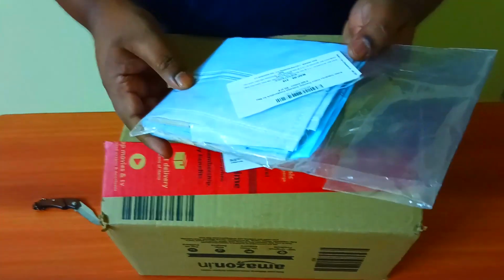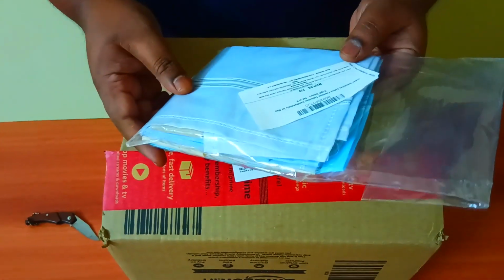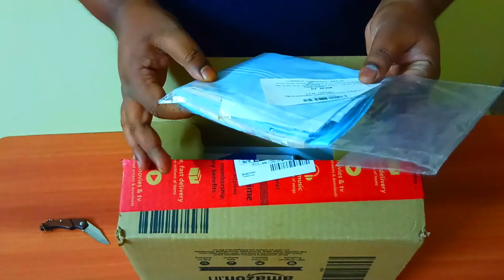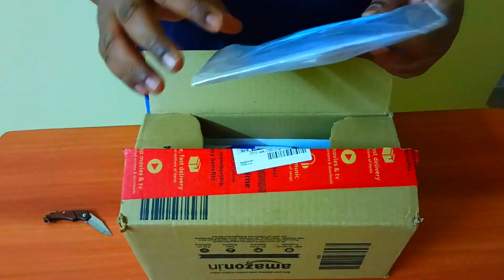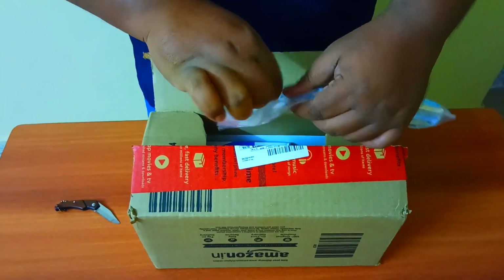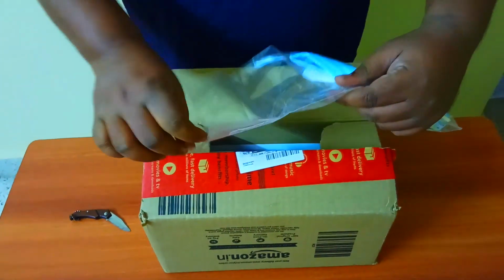Kuber Industries Cotton Premium Collection Handkerchiefs for Men | Cheap Handkerchiefs Online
Kuber Industries Cotton Premium Collection Handkerchiefs for Men (Light Colour) - Set of 6

Package Contents: Set of 6 Piece Cotton Handkerchiefs
Material: Cotton, Color: Lite Colour
Dimension: 42 cm x 42 cm x 1 cm
Handkerchiefs are a must-Have for every man – they are not only functional but also speak volumes about your personal sartorial sense. The Handkerchiefs of this pack from Kuber do exactly tHat, making them the perfect pick for every modern man. These formal Handkerchiefs for men Have been woven from cotton yarn. These are highly absorbent and Have a soft texture, which will not cHafe the skin.
100% Pure Cotton: Don’t settle for less tHan the best. This Men’s Handkerchiefs are beautifully crafted from premium cotton for maximum softness and longevity.